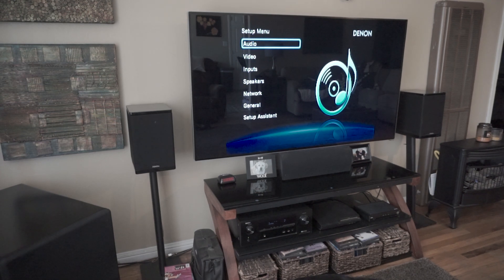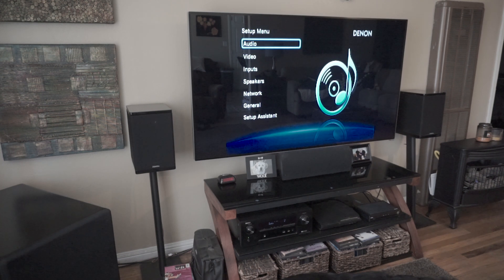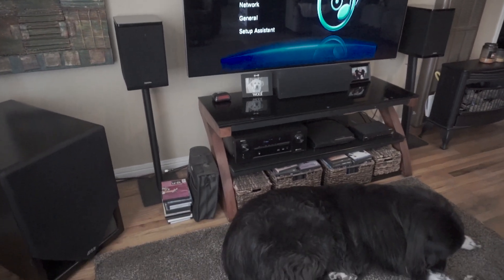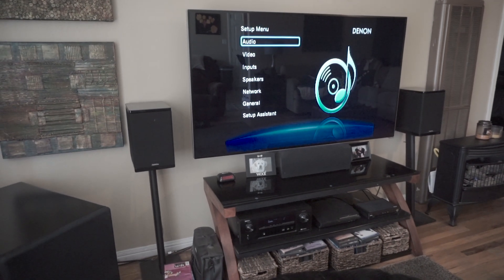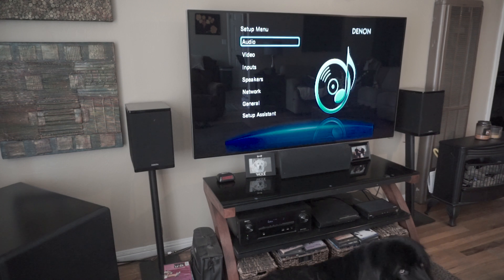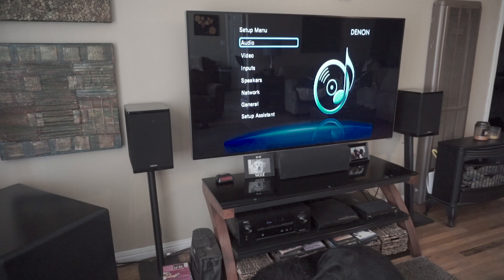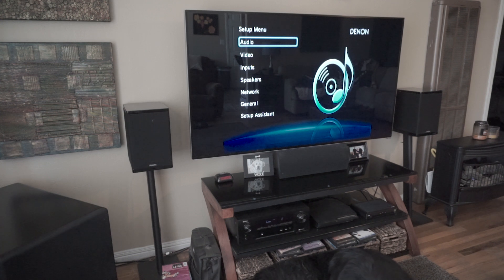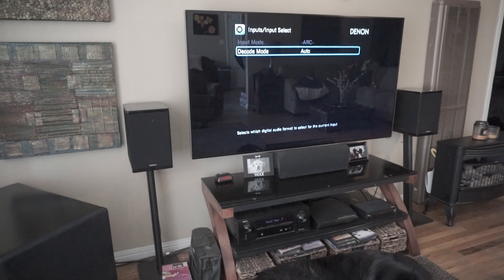HT 101 Audio Return Channel! (ARC)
ARC, or Audio Return Channel, is a feature that really helps simplify your home theater. I've seen it listed before, but didn't know what it was all about until I looked it up. Now that I know, it's an option that I would not go without if I were buying a new amp or TV.

Essentially, it allows you to turn your TV on and off, while at the same time powering your amp on or off. If you only have your amp on sometimes, this may not be the feature for you, but if my TV is on, I want my amp on too.

Additionally, your audio is connected by HDMI, which is, as of the date of this video anyway, one of the best ways to connect.

Amazon does have some pretty good deals on HDMI cable:

Home theater 101 was started to help people new to the sickness avoid some of the pitfalls of home theater. It’s way too easy to spend a bunch of money and be unimpressed. All too often, well know brands are lackluster, while other brands develop a cult like following because of outstanding sound, yet they are relatively unknown.

If $150 per speaker sounds like an insane amount to spend, then this may not be the channel for you. If you can’t live with yourself without spending $2,000 per speaker, then I will be of no use. I’ll try to point you in the right direction.

What's hilarious though is the really crazy items my viewers have ordered following my links! To be clear, I can't see if YOU ordered something crazy, just that it came from THIS channel. I really appreciate the support, and the entertainment of it!

Here is my setup:

Amplifier, same as mine, but updated for 4k and dual subwoofers

Speaker wire

Front speakers (new model, they don’t make mine anymore)

Surround speakers

Center (New version)

HSU VTF15 Subwoofer

Playstation 3

There is obviously better to be had, generally speaking, but I am very happy with the setup.

If I was going to be getting a TV today, I would get one of these

Or the 4k version if you have the scratch

I currently have a Vizio, but I couldn’t recommend it fully. I’m not unhappy, but I would have gone with LG given the choice again.

I suspect HSU bookshelf speakers are worth a listen, if the subwoofer is any indication.